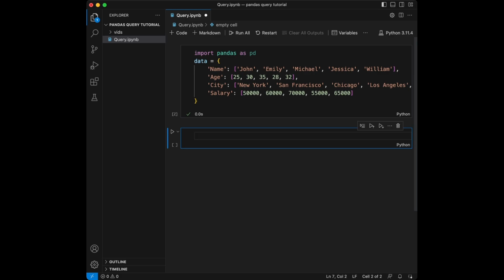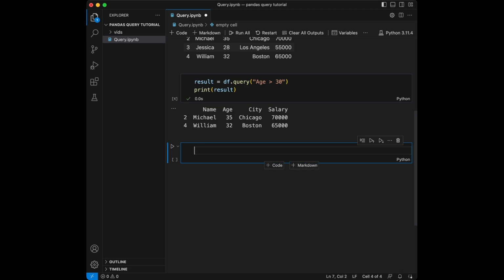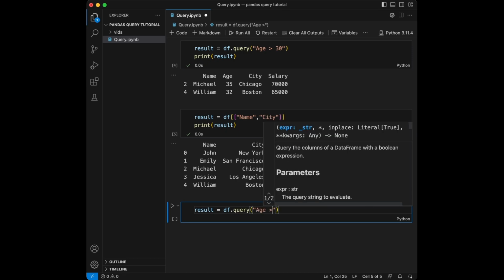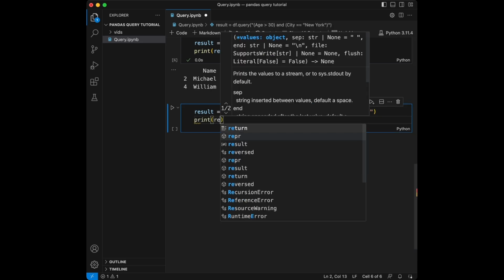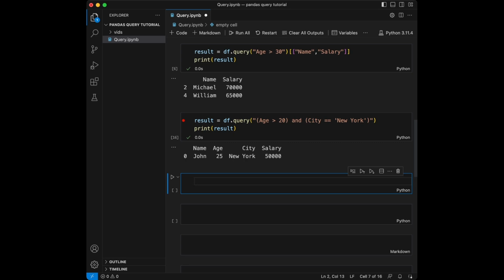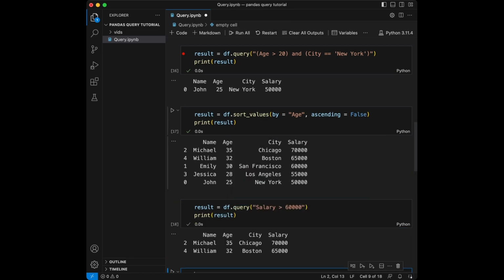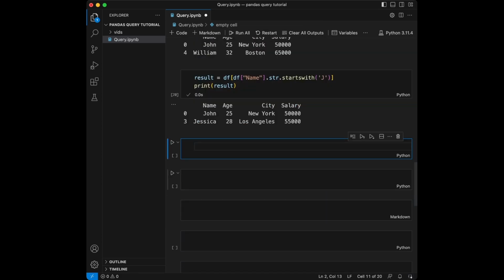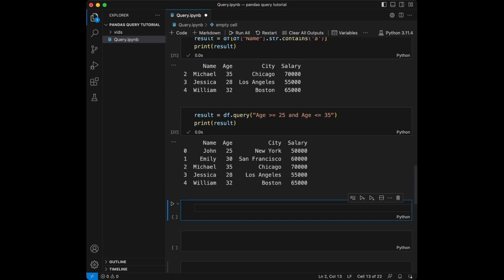Pandas .query(): The Fastest Way to Filter Data for Powerful Insights